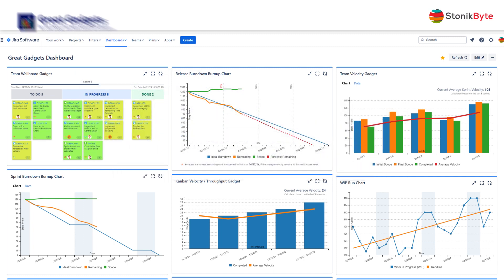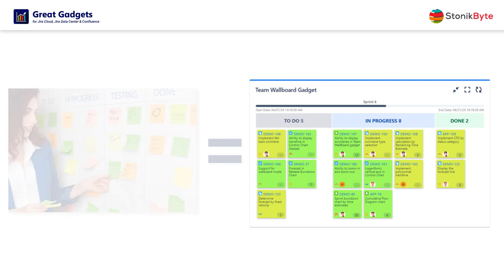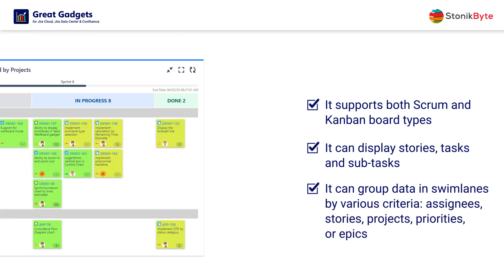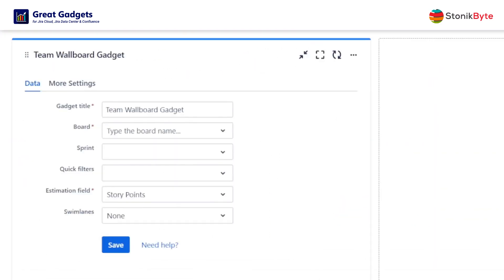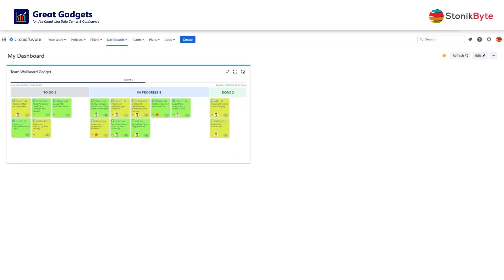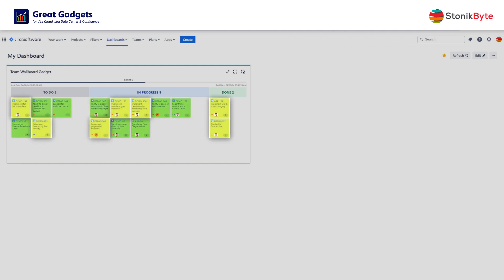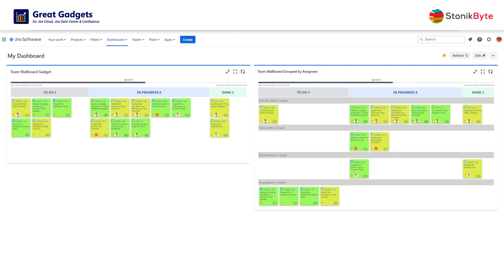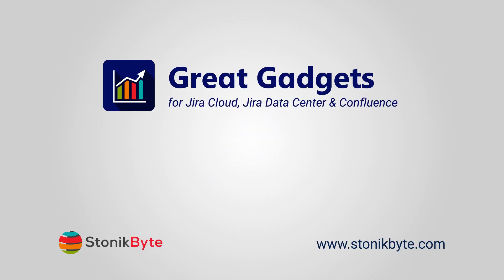How to display a Team Wallboard gadget in Jira with Great Gadgets app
In this video, we'll show you how to configure the Team Wallboard gadget offered by Great Gadgets app for Jira and Confluence to display the work items from a current sprint of a Scrum board and how to configure the gadget to show swimlanes by various criteria.

The Team Wallboard gadget displays the contents of a Jira board in an agile-style task board format. The gadget supports both Scrum and Kanban board types of team-managed and company-managed projects. It shows the issues with their key, summary, assignee, priority, and current estimate. It can also display sub-tasks and epics. Optionally, you can apply one or more of the board’s quick filters or display swimlanes by various criteria.